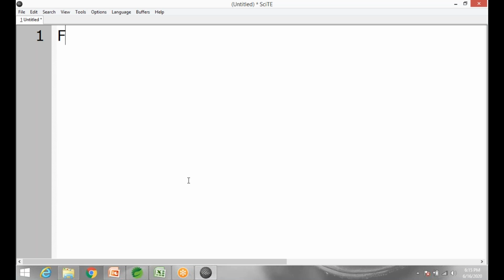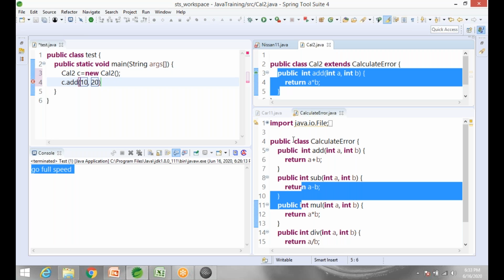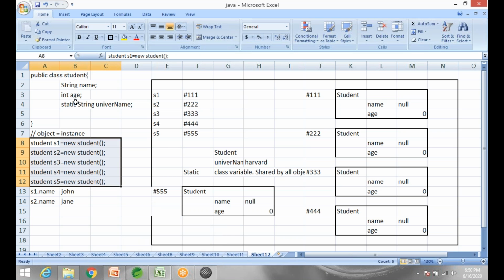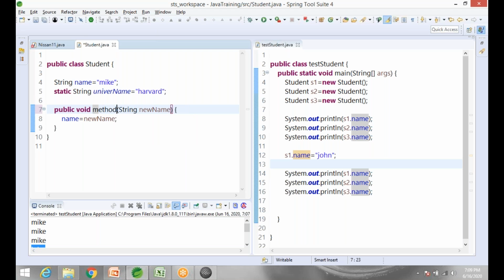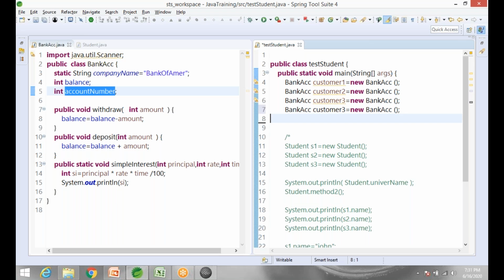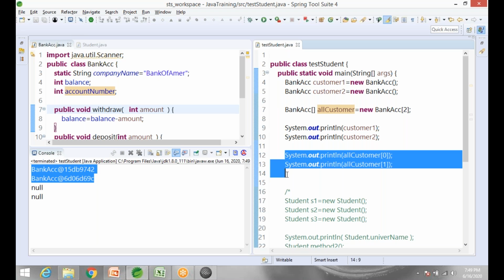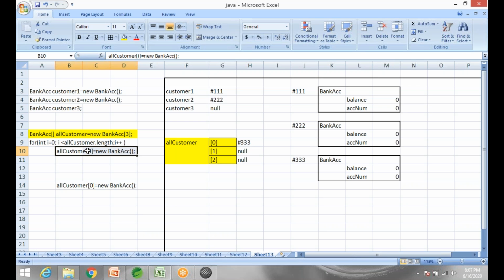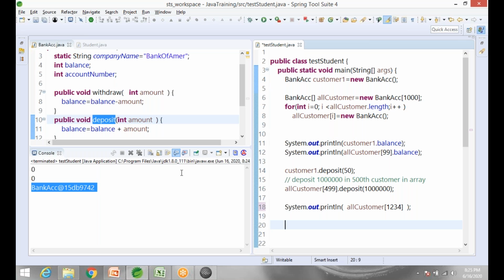Class18 Static/Final_array.mp4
Copy of static_final_array.mp4